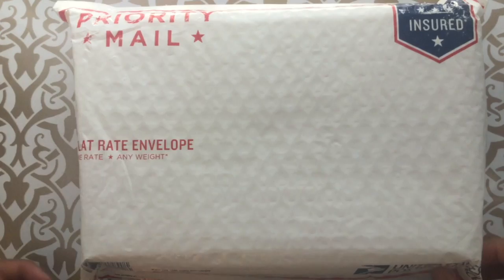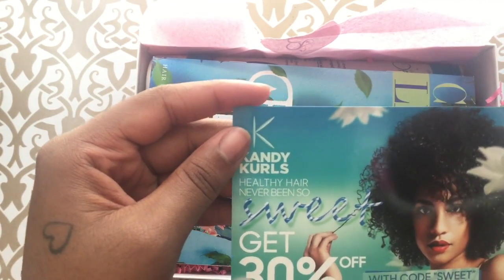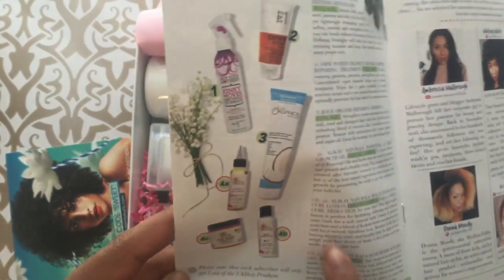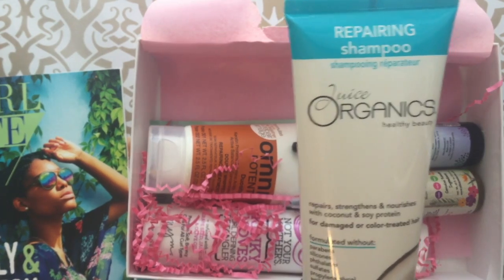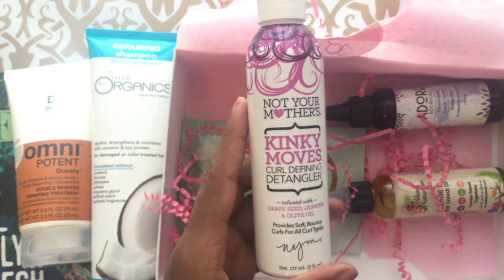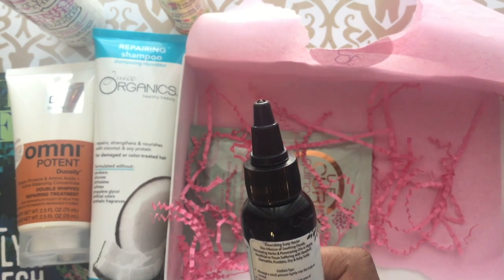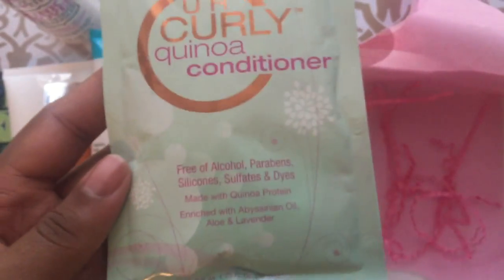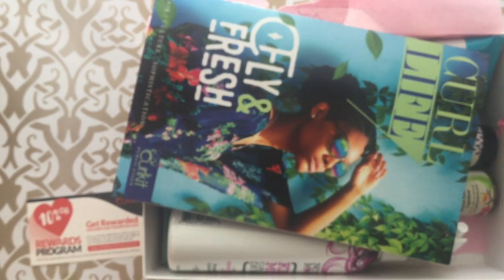unboxing curl kit may 2017